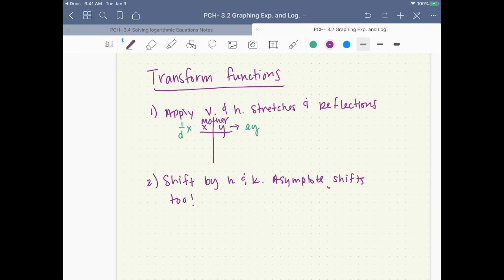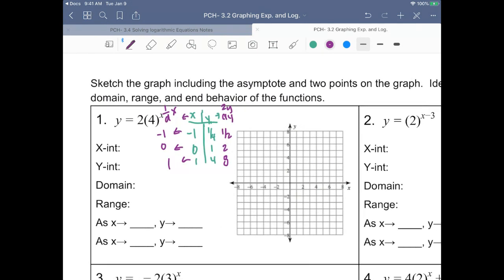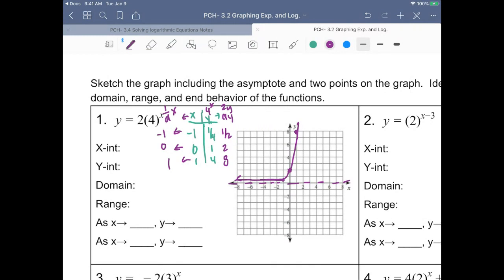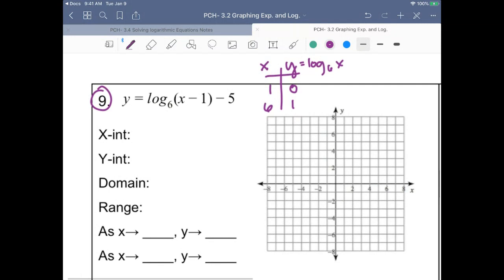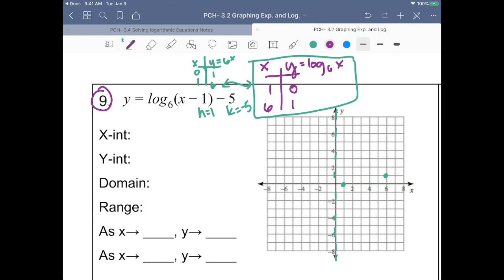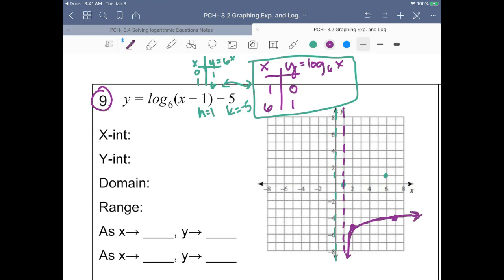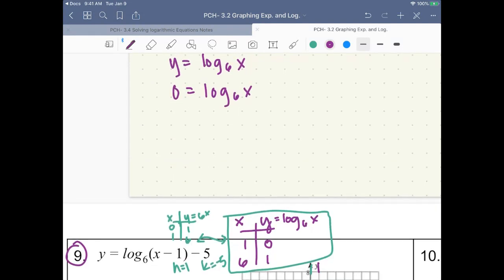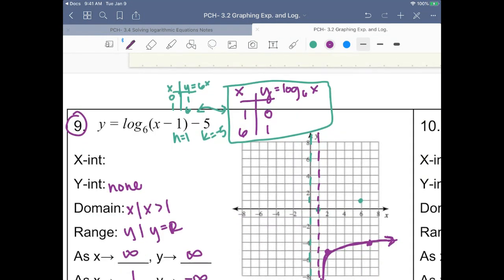PC 5.3b&5.4b/PCH- 3.2 Graphing Exponential and Logarithmic Functions